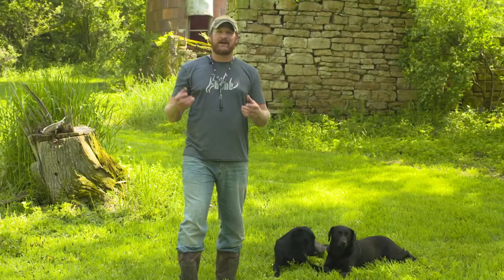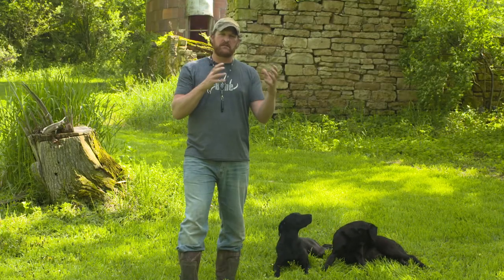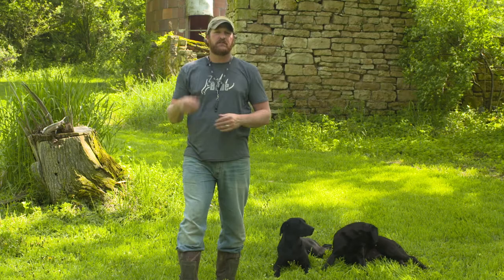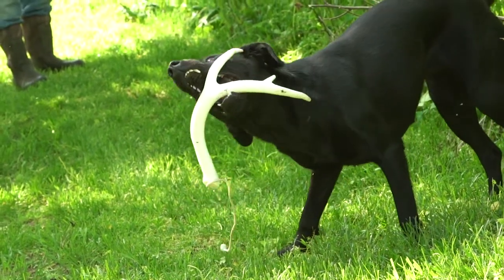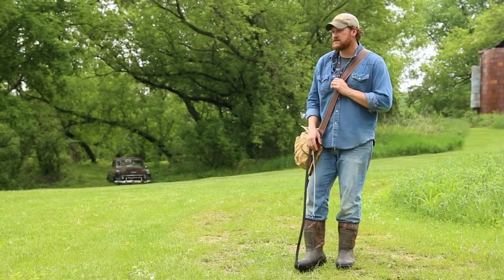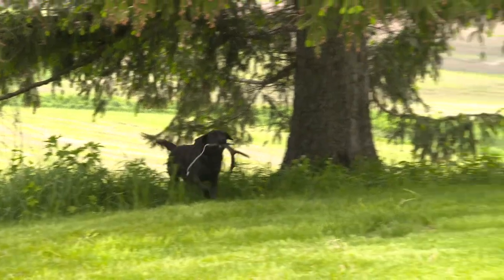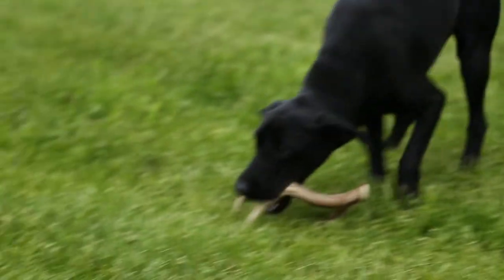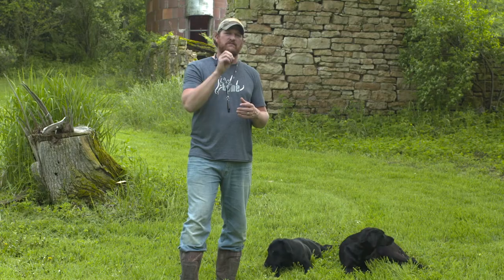Training a Shed Hunting Dog In 3 Simple Steps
Training a shed hunting dog takes 3 simple steps. Our DogBone Shed Training DVD takes you through everything you need to know to successfully train your own shed hunting dog.